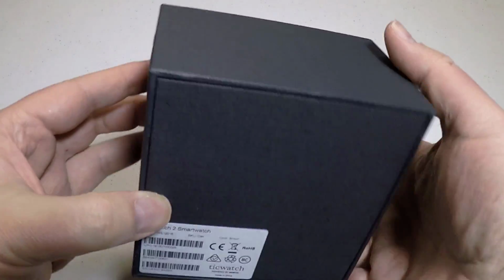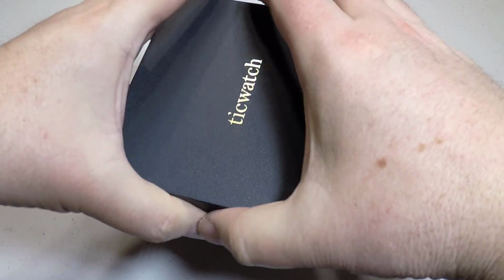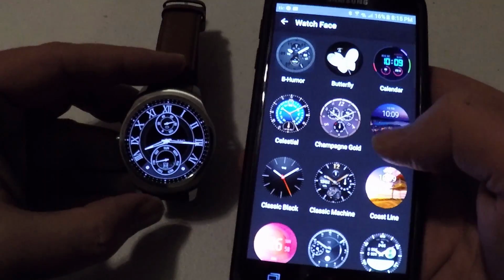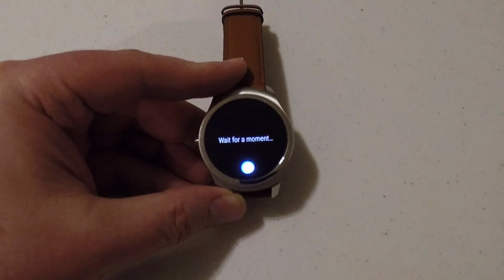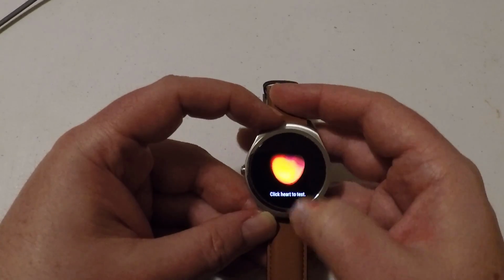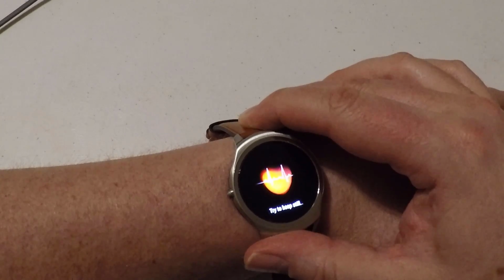Ticwatch Classic Oak Unboxing Review